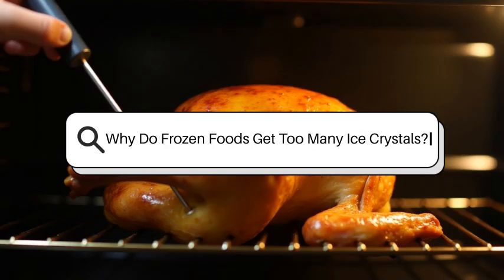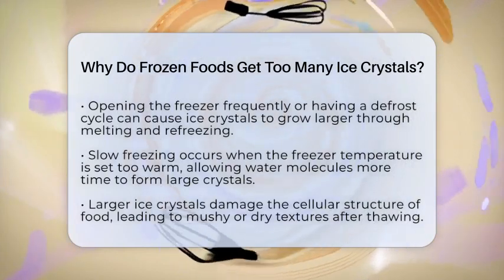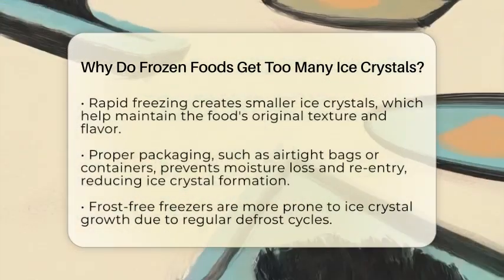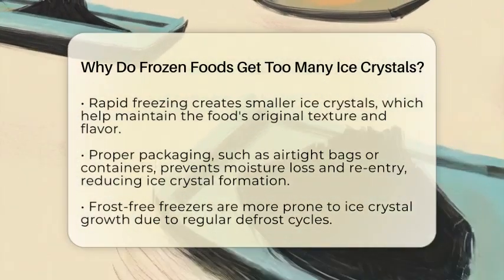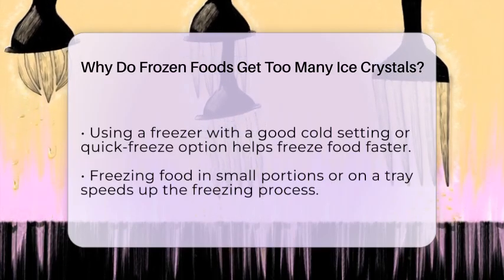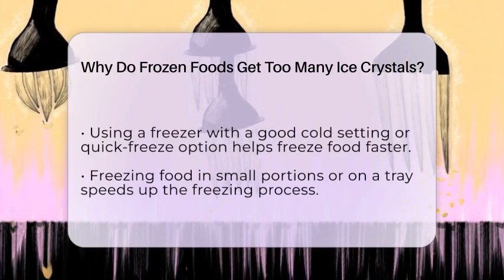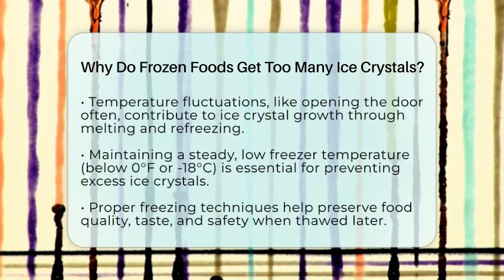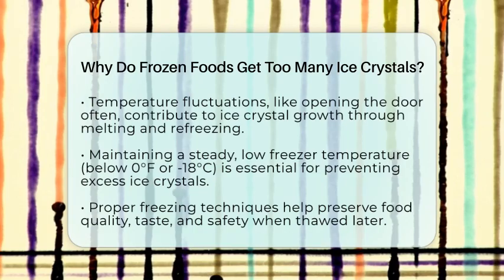Why Do Frozen Foods Get Too Many Ice Crystals? - Food Safety Kitchen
Why Do Frozen Foods Get Too Many Ice Crystals? Have you ever noticed your frozen foods covered in excess ice crystals and wondered why it happens? In this video, we'll explain the main reasons behind the formation of too many ice crystals in frozen items. We'll start by discussing how freezing speed impacts ice crystal size and the overall quality of your food. You'll learn why rapid freezing helps preserve texture and flavor by keeping ice crystals small. We’ll also cover how temperature fluctuations, such as opening the freezer door frequently or defrost cycles, can cause ice crystals to grow larger over time through a process called recrystallization. Additionally, proper packaging plays a vital role in preventing moisture loss and excess ice buildup. We’ll share practical tips on how to freeze foods quickly and store them correctly to maintain their quality. Whether you're a home cook or just want to keep your frozen foods as fresh as possible, understanding these factors is key to avoiding mushy or dry results when thawing. Maintaining a steady, low freezer temperature and using proper packaging methods can make a big difference. Join us as we explore how to keep your frozen foods in top condition and ensure they stay safe and tasty.

About Us: WWelcome to Food Safety Kitchen, your trusted resource for everything related to food safety. Our channel is dedicated to sharing essential tips and guidelines on proper food handling, foodborne illness prevention, safe cooking temperatures, cross-contamination avoidance, and food storage practices. We also provide insights on expiration date awareness, clean kitchen habits, handwashing, and hygiene, along with timely food recall alerts in line with USDA and FDA food safety standards.